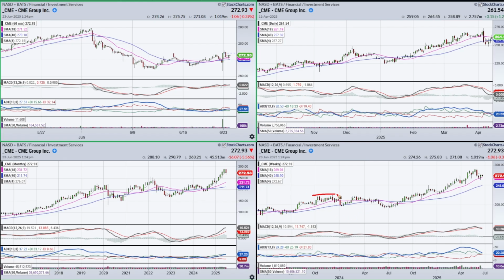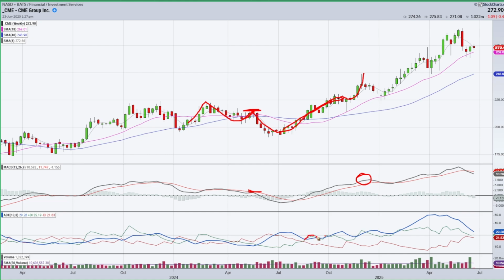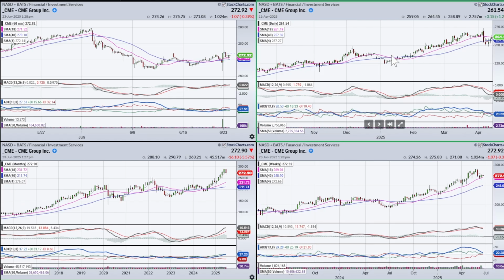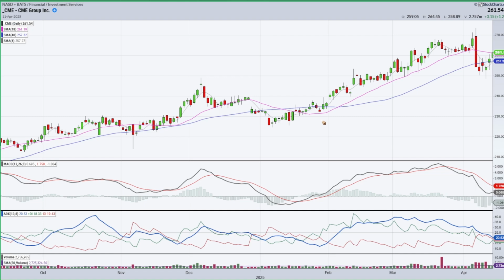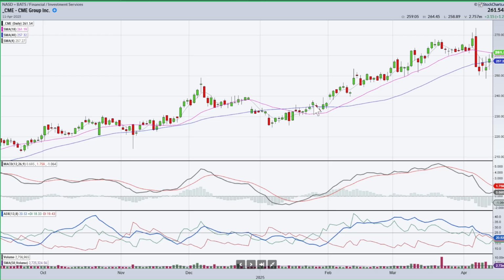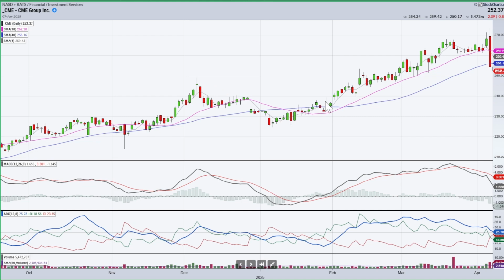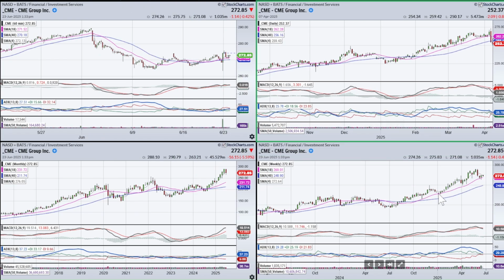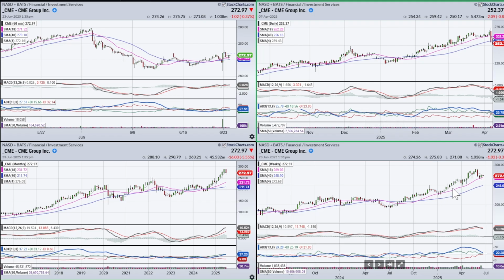Use This Approach to be Consistent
Joe Rabil shows a specific trade setup using the weekly chart as the higher timeframe and the daily chart as the lower timeframe.  He discusses in the detail the merits of the trade on both of these timeframes.  He also explains how he uses the monthly chart to improve his odds of success.